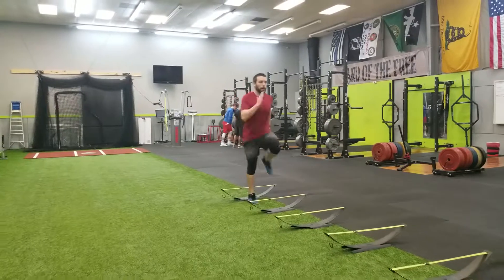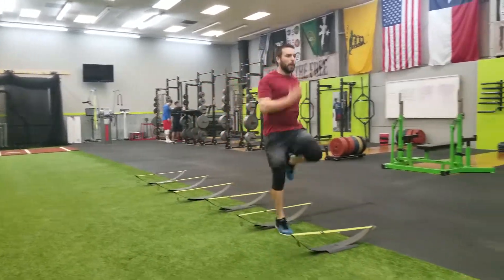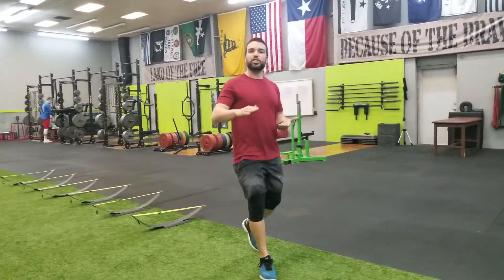How to | High Knee (mini hurdles)